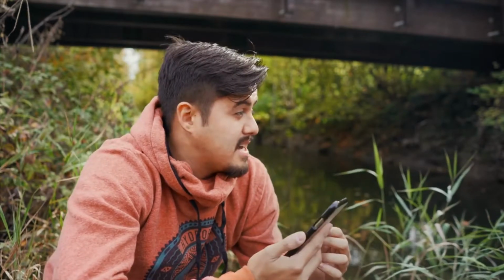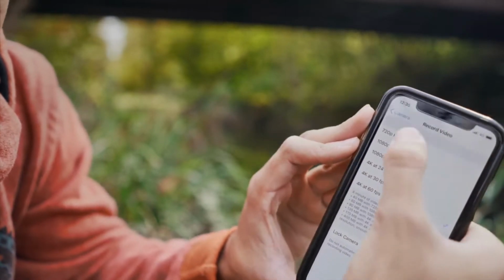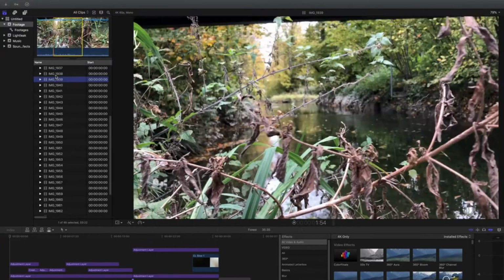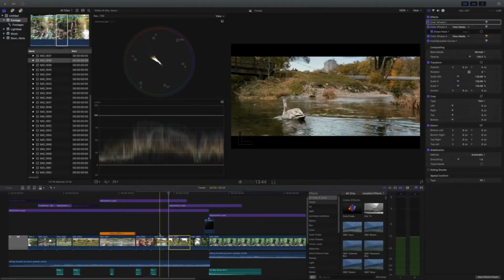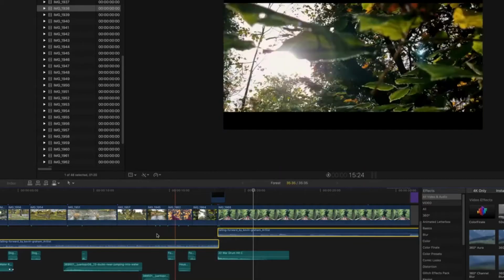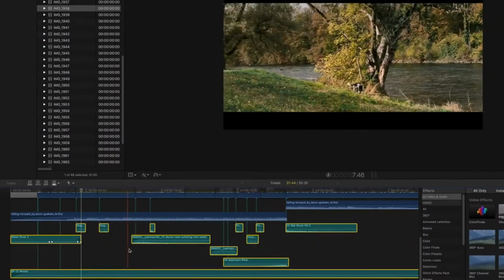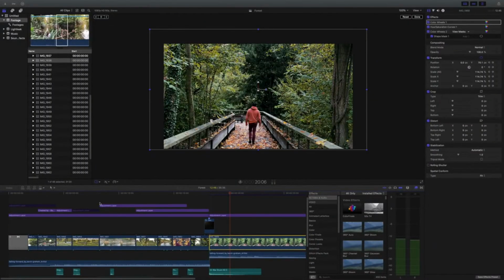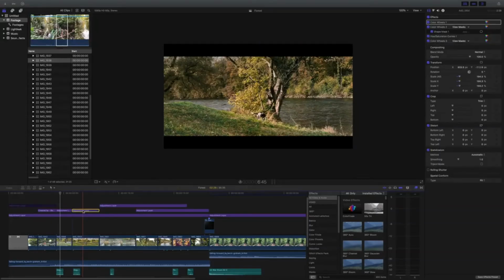How to shoot a Cinematic natural video??